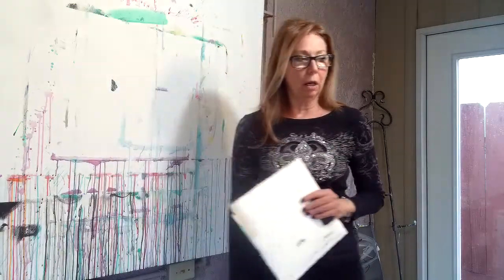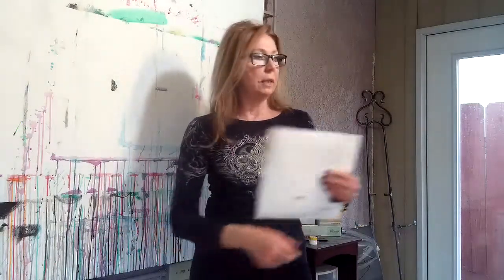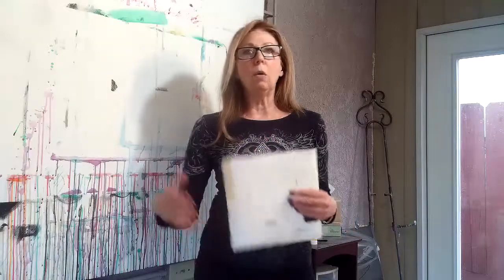A Super Simple Composition Is The Horizontal Composition!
Abstracts don't need to be hard. Start simple. If you want to learn more sign up for my Simplify Your Abstract Art newsletter My FREE SIMPLIFY DESIGN COURSE opens on Oct. 11 2021 and runs through Oct 17th. that link for the deets and to sign up is Hope to see you then!